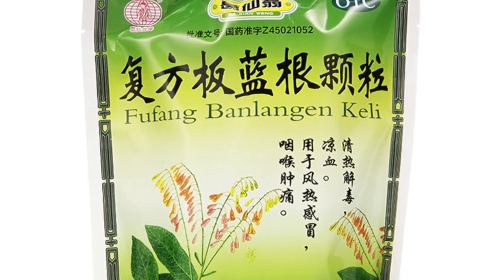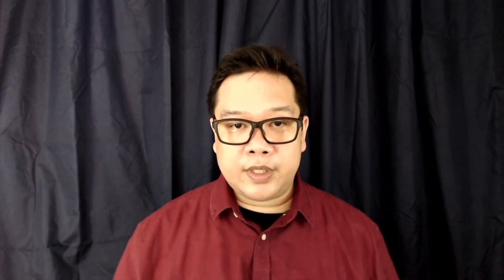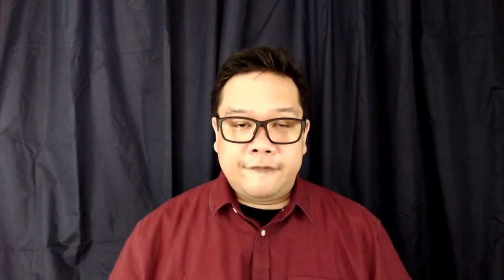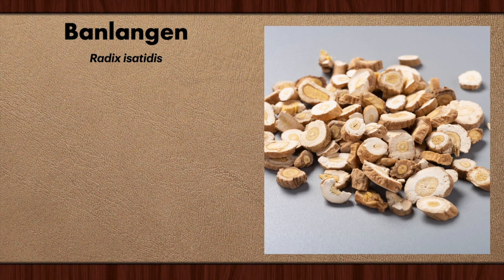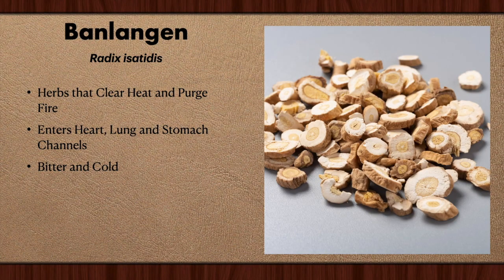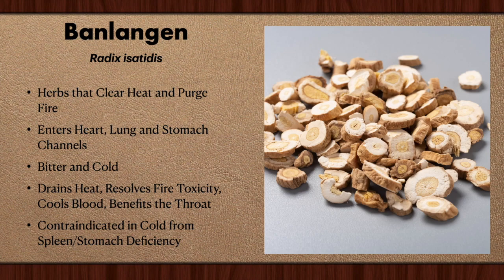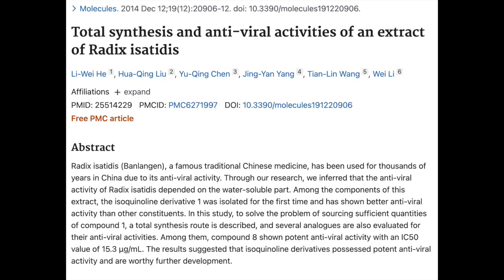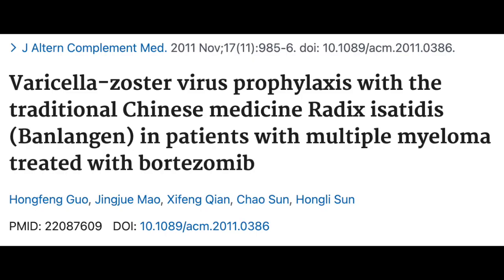BANLANGEN for COVID-19? Dr. Philip talks about the Traditional Chinese Medicine Herb Banlangen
Dr. Philip Tan-Gatue, physician, acupuncturist, and Traditional Chinese Medicine practitioner, talks about the Chinese herb Banlangen and answers a previous comment on it's use for treatment or possible prophylaxis of COVID-19.